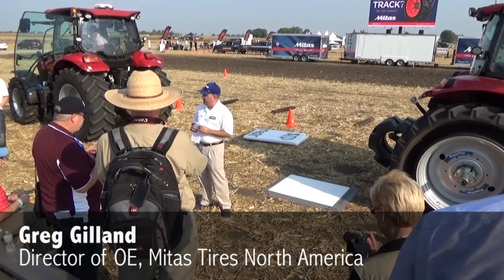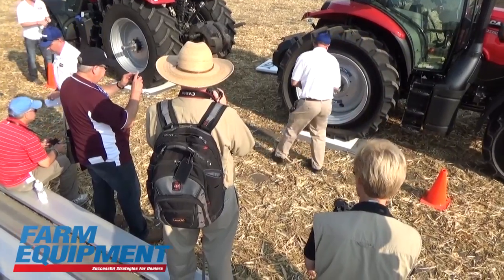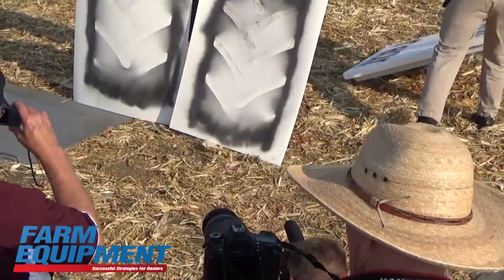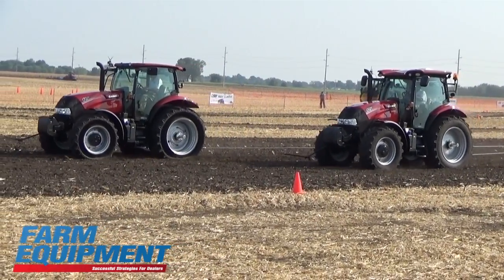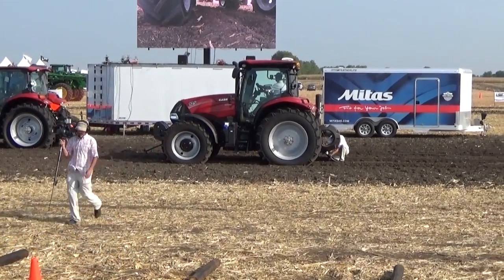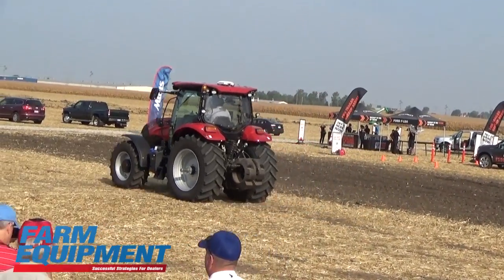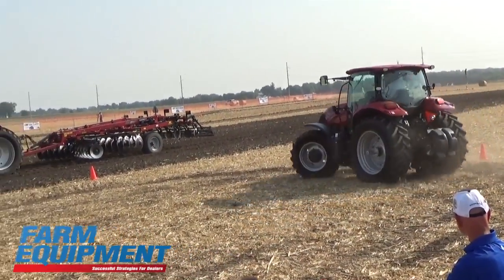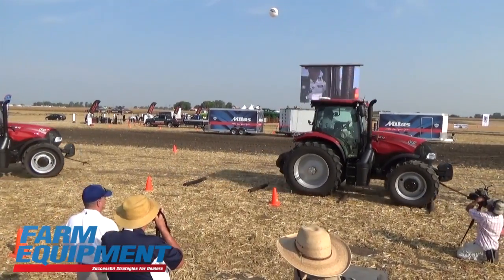DEMO: Mitas Displays PneuTrac Tire Concept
These demonstrations took place in the demo area of the grounds of the 2015 Farm Progress Show in Decatur, Ill.